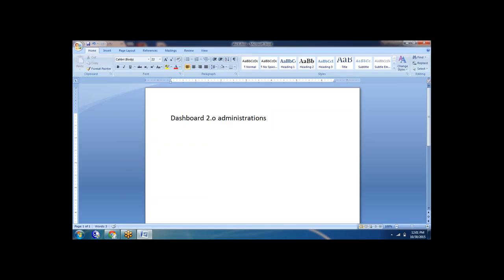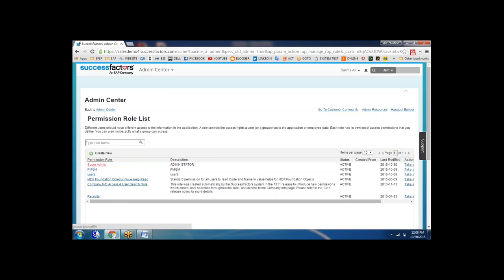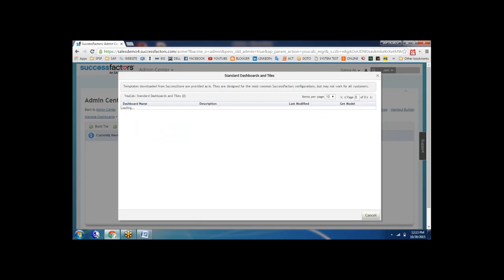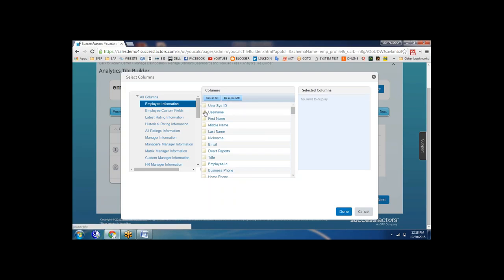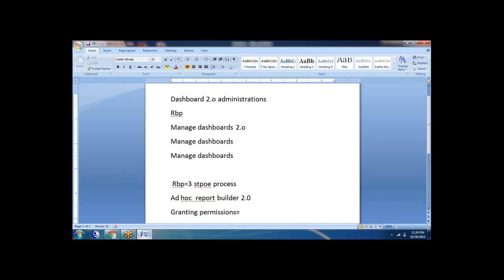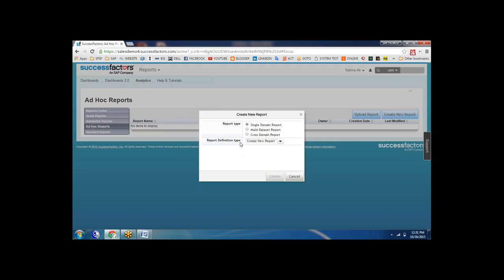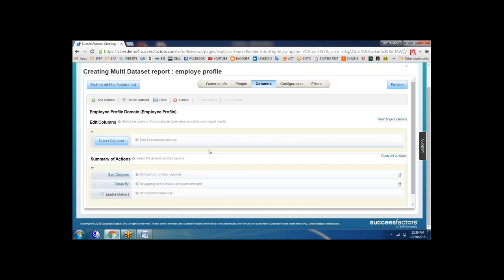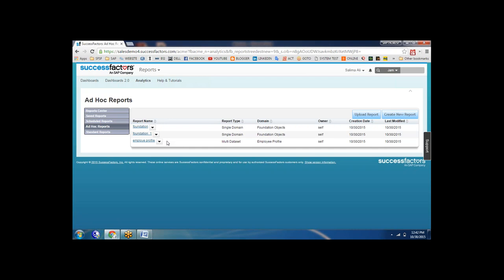3.Sap Successfactors Reporting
Sap Successfactors Reporting , Reporting provides a set of simple templates to build formatted outputs using the data from the SuccessFactors solution,Through the Report Center you can create New Reports or you can Run, Edit, Share, Import/Export, Schedule and Label existing Reports.

This is a video recording of a Live Webinar presentation by Anipe Abraham , who is  Sr. SAP SuccessFactors Consultant and Corporate Trainer who is also a Manager in handling SAP SuccessFactors Employee Central Consultant | Recruitment Management | ONB 2.0 | ECP | PCC | Implementation projects.

Regards,
Anipe Abraham
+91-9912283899